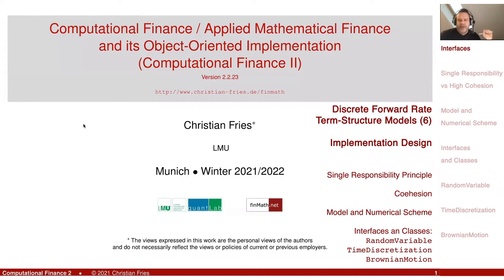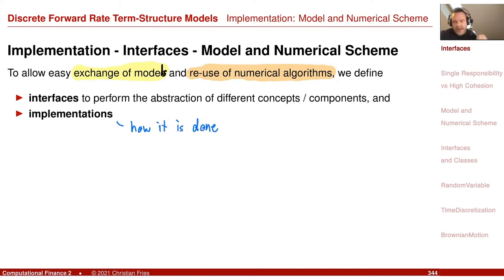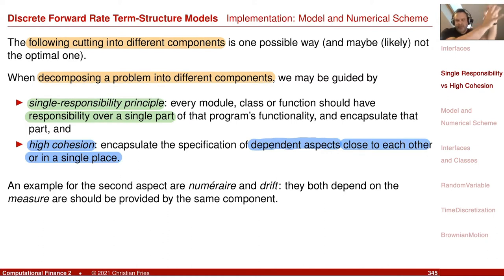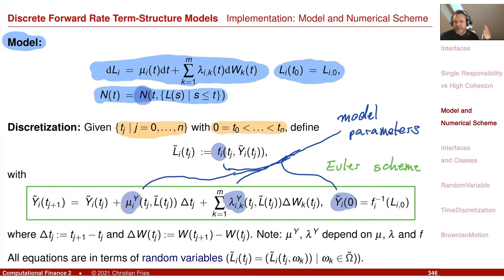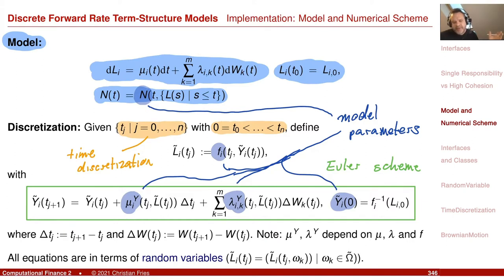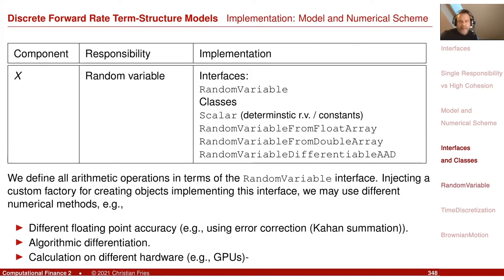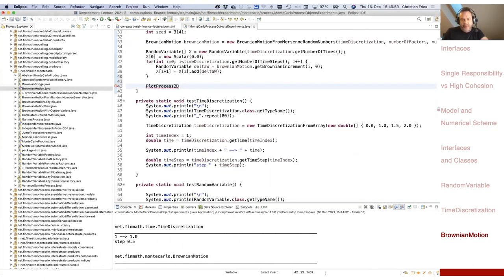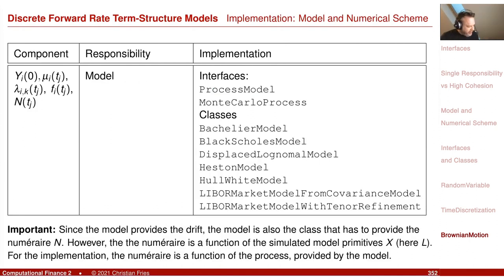Lecture 2021-2: Appl. Math. Fin./Computational Finance 2 (21): Discrete Forward Rate Term Struct (6)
Lecture 2021-2: Applied Mathematical Finance / Computational Finance 2: Session 21: Discrete Forward Rate Term-Structure Models (6): Implementation Design

- Interfaces
- Single Responsibility Principle
- Cohesion
- Model and Numerical Scheme
- Interfaces and Classes:
  - RandomVariable
  - TimeDiscretization
  - BrownianMotion